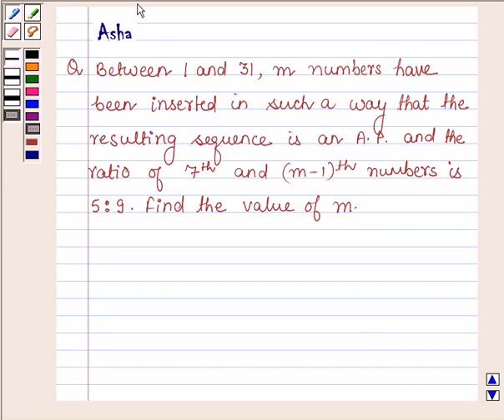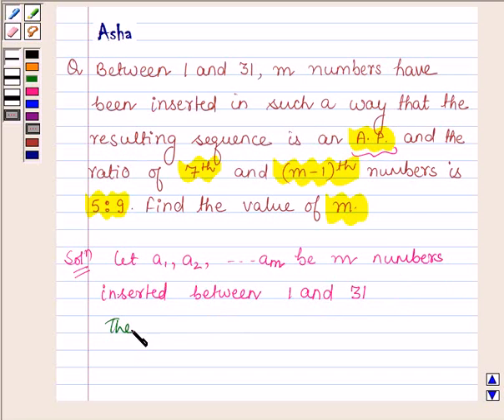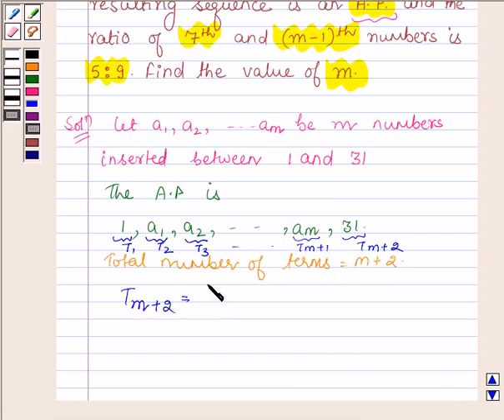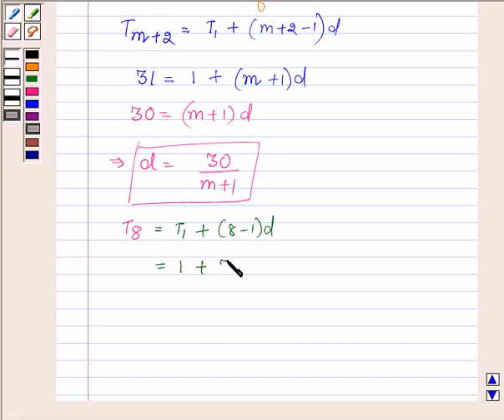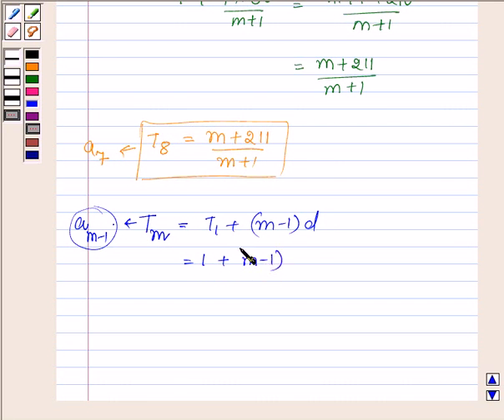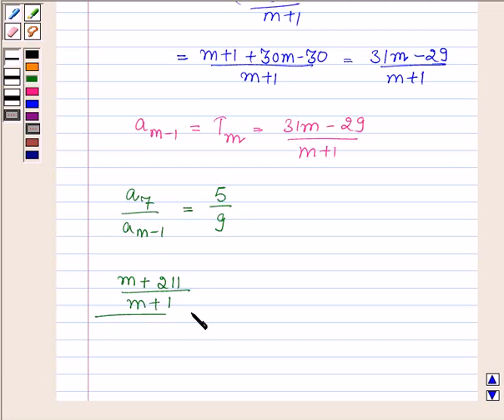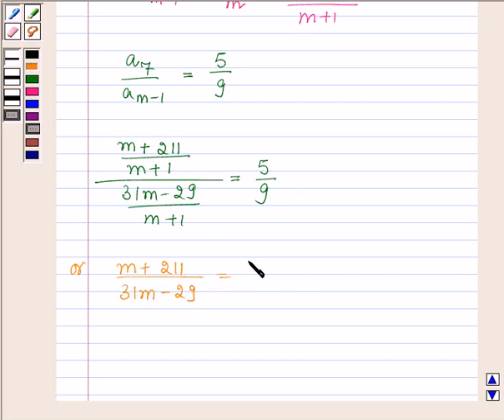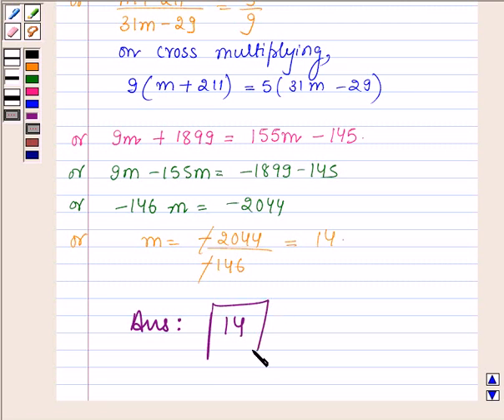Maths XI NCERT 9 9 2 16